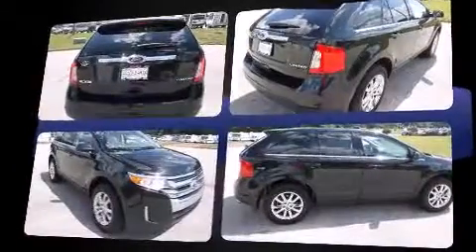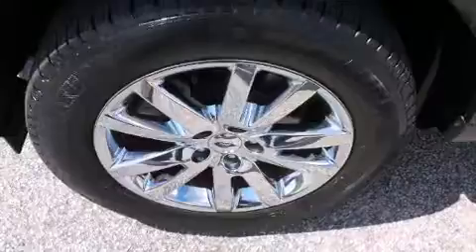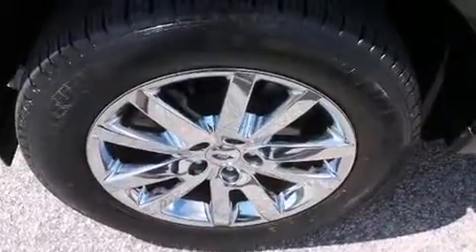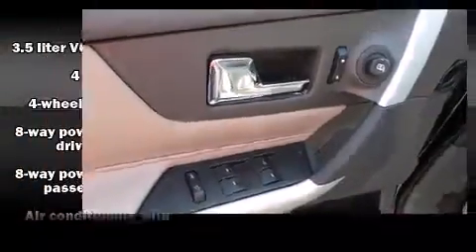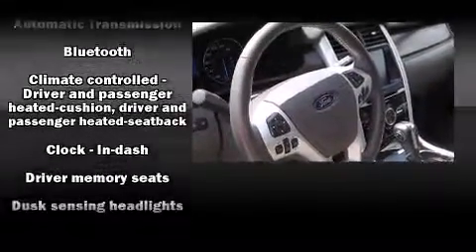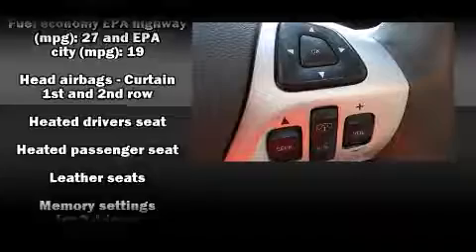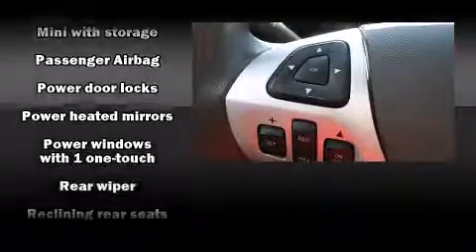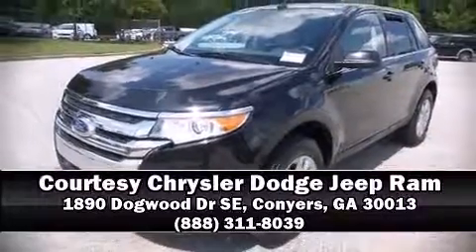2013 Ford Edge Limited in Conyers, GA 30013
The 2013 Ford Edge. It features an automatic transmission, front-wheel drive, and a 3.5 liter 6 cylinder engine. A wealth of standard features means that you no longer have to sacrifice. Like heated seats, leather upholstery, 1-touch window functionality, power front seats, speed sensitive wipers, a trip computer, automatic temperature control, and much more. Audio features include a CD player with MP3 capability, steering wheel mounted audio controls, and 12 speakers, providing excellent sound throughout the cabin. Ford ensures the safety and security of its passengers with equipment such as: dual front impact airbags, head curtain airbags, traction control, ignition disabling, and 4 wheel disc brakes with ABS. Brake assist technology provides extra pressure when applying the brakes. It also arrives with a Carfax history report, providing you peace of mind with detailed information. Our team is professional, and we offer a no-pressure environment. They'll work with you to find the right vehicle at a price you can afford. We are here to help you.